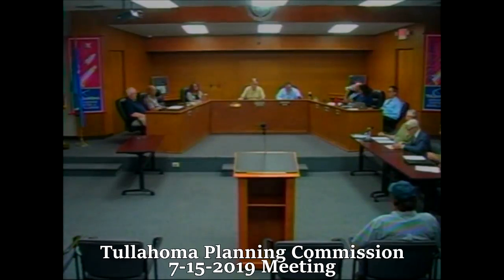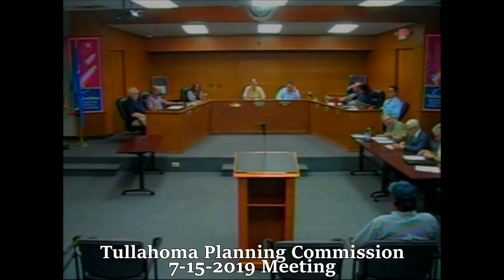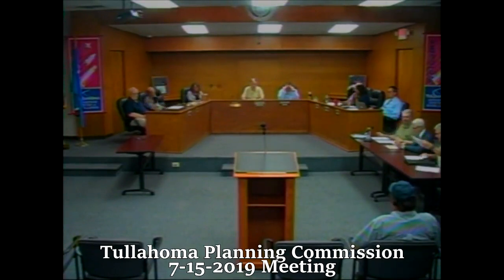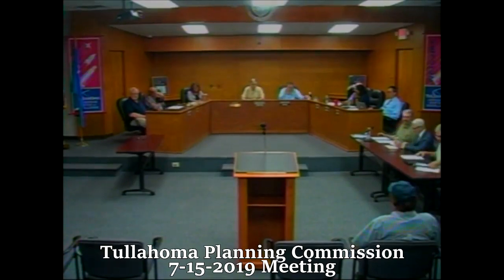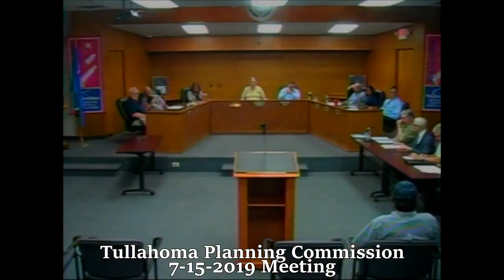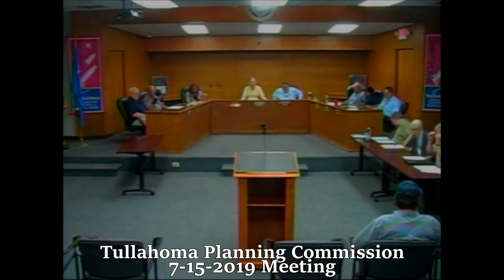Tullahoma Planning Commission Meeting 07-15-2019